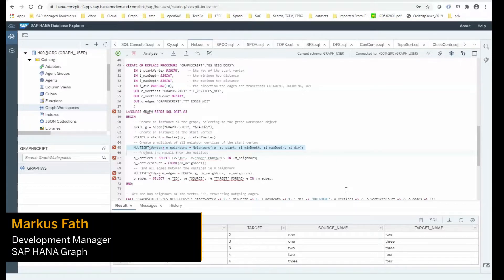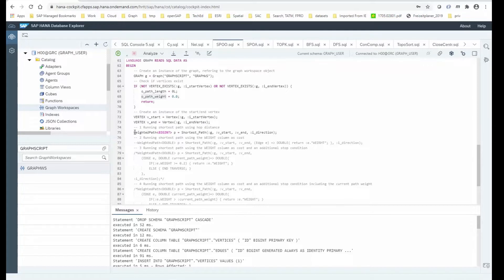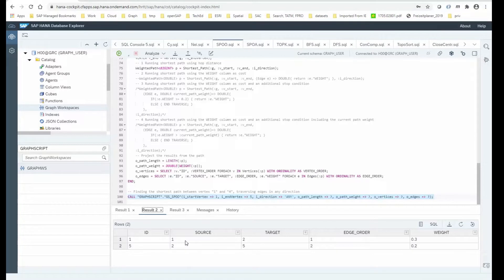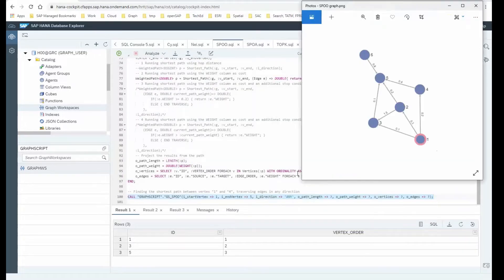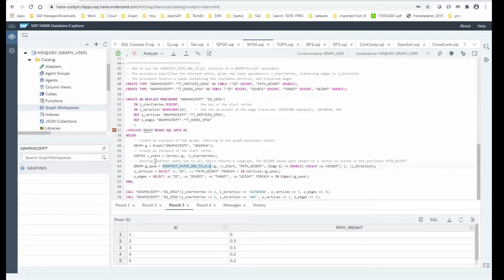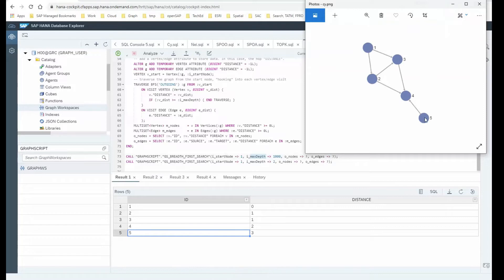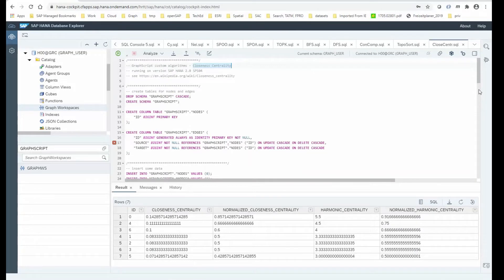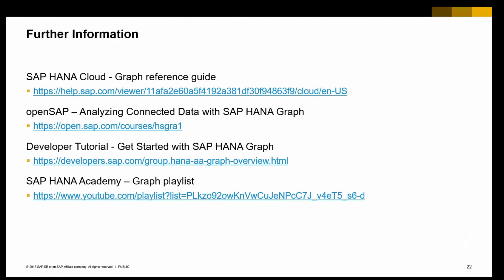SAP HANA Graph - Core graph procedures and advanced use cases